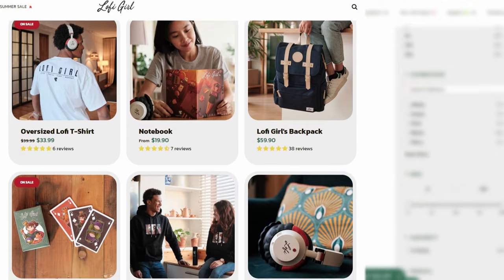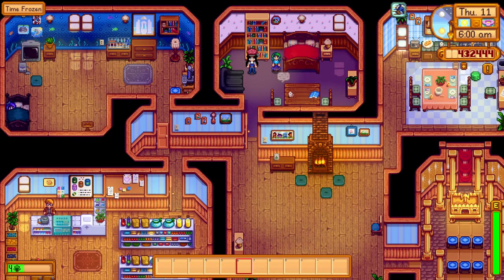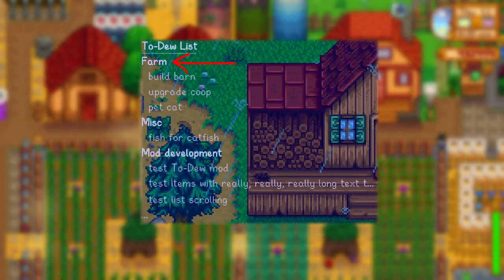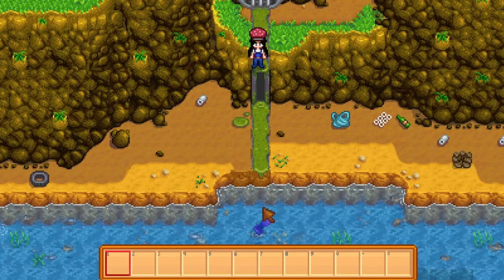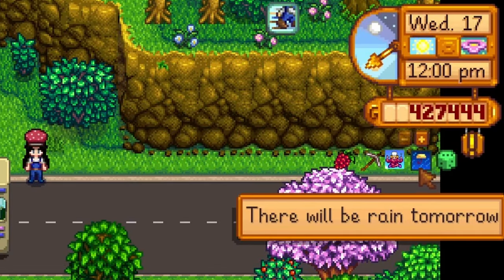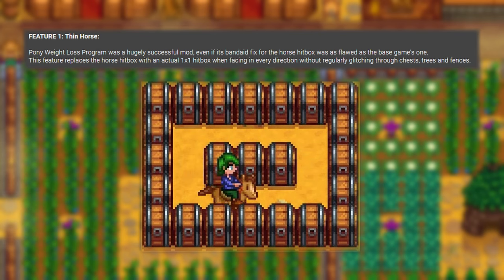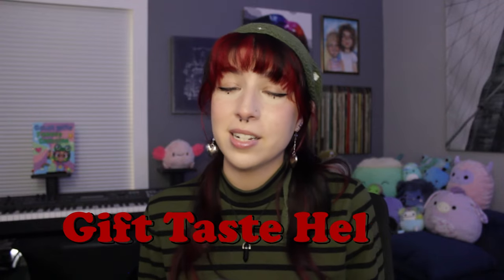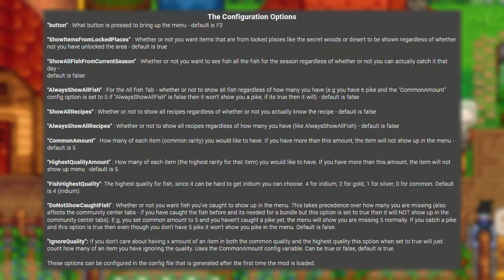Quality of Life Mods that you NEED! | Stardew Valley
Here is a list of my favorite quality of life mods for Stardew Valley! (I said 11 mods in the video but it’s actually 10 mods oopsies)

Intro - 00:00
Lookup Anything - 02:04
To-Dew - 03:23
Visible Fish - 04:41
Non-Destructive NPCs - 05:37
UI Info Suite 2 - 06:47
Horse Overhaul - 08:21
Gift Taste Helper - 10:30
Immersive Scarecrows - 10:57
What Are You Missing - 11:31
No Fence Decay - 12:05
Outro - 12:05